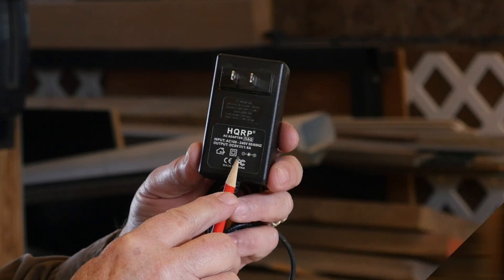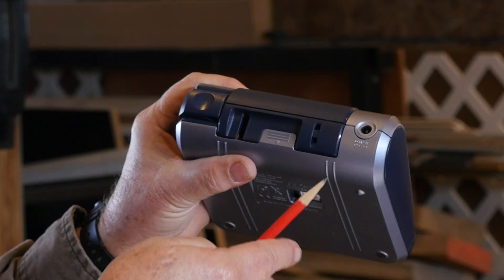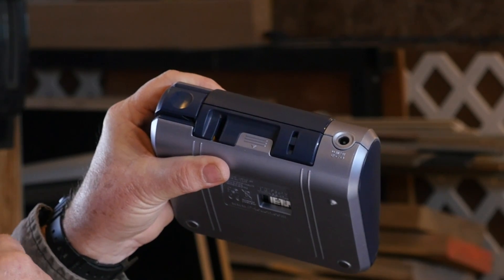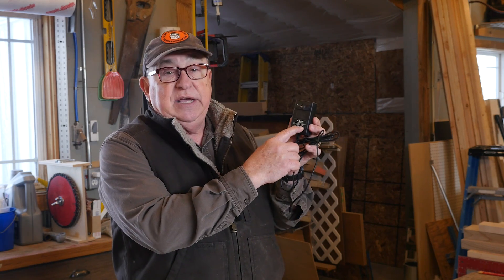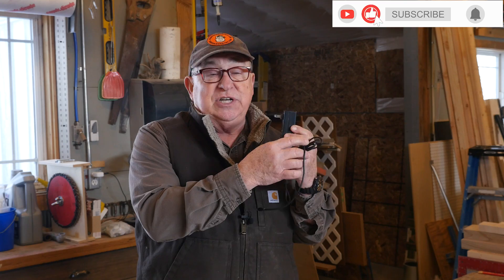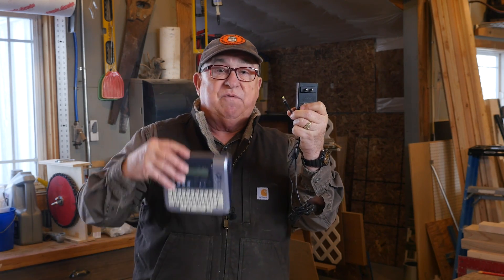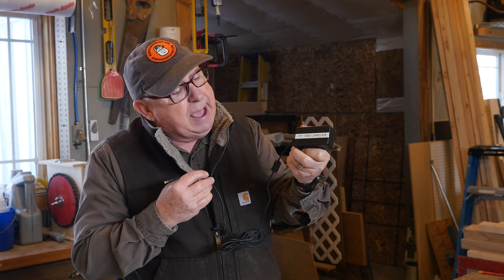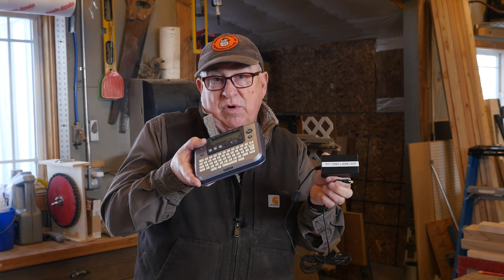Choose the Right AC Adapter - EVERYTHING You Need to Know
Many small appliances and devices have their power supplied by an AC Adapter. But how do you know if you have the right adapter? DirtFarmerJay explains.

Not too long ago, we offered an episode on “How to Choose the Right AC Adapter.” It’s been very popular, and you can watch it here:

After reading through the many comments and questions we received, we realized that there is more information about AC adapters that will give more understanding of how to select or identify the right AC adapter for the device you want to power.

During the first episode, we explained that the polarity of both the power adapter and the device needs to match. If the polarity symbols match, it’s good. If not, you risk shorting out your device and it’s simply not worth the risk.

The next step is to see what the power requirements of the device are and see if the adaptor can supply the specified power.

Input power to the adapter is usually addressed in the country you are in by the plug configuration. In the U.S., a two-blade (“prong”) plug end is standard, with power from the outlet being 50/60HZ (hertz - “frequency”).

The output of the adaptor is key after making sure you have a polarity match. The adaptor will be labeled with two key pieces of information about output: volts and amps.

For instance, the adaptor may read, OUTPUT: DC9V, 1.6A. As you can guess, this means the adapter, when it is plugged into the correct outlet for which it is configured, will deliver 9 volts of DC power, up to 1.6 amps (amperes).

The question has come up more than once if both the voltage and the amperage need to match. Yes and no. Yes - the voltage needs to match. You can’t use a 12v adapter to supply a 9v device. If you do, you’ll ruin the device. Nor can you use a 9v adaptor to power a 12v device without risk of causing damage. The charging rate is too low.

However, you CAN use the same voltage adapter and device with the adapter being rated higher amperage than the device. That’s because the device will only use the amperage it needs and not more. Think of it like a receptacle circuit in your home. In the U.S.A., the circuit is likely supplied by a 15 or 20-amp circuit breaker. Yet, each device you plug into the receptacle doesn’t have to use all 15 or 20 amps to operate.

Another question that comes up is what is an AC Adapter adapting?

Three power characteristics are being adapted or converted from the power that is in the receptacle.

The first is if the receptacle power is AC (alternating current), the adapter converts it to DC (direct current), which almost all small converter-powered devices use. Many of these devices are also battery-powered or backed-up, and batteries deliver DC power.

The second is the voltage. In general, countries in North and Central America, as well as parts of South America and Asia, use 110-120V electricity.  220-240V electricity is used in most of Europe, Africa, Asia, and the South Pacific. Whatever the receptacle voltage is, the adapter converts that to the lesser voltage needed for a small device.

The third is amperage. The converter generates less amperage than the parent circuit, and the device it is powering must not require more amperage than the adapter is rated for.

One last thing is that the power tip must be the right size as well, both in diameter and length to fit into the jack in the device being powered. Polarity is also determined by the configuration of the power tip, so if you have a set with varying outputs for the adapter, as well as tips, be diligent in using the right one.

We’ll not cover it in this episode, but if you want to know how volts, amps, ohms, and watts are related yet very different, check out our episode:

COMING SOON!